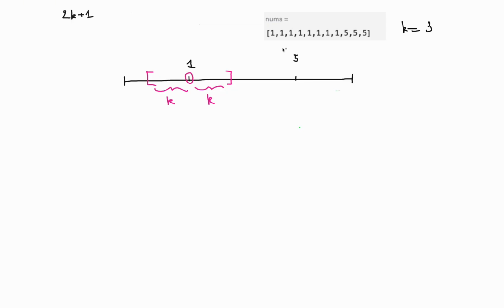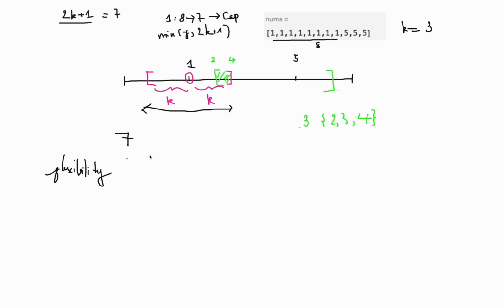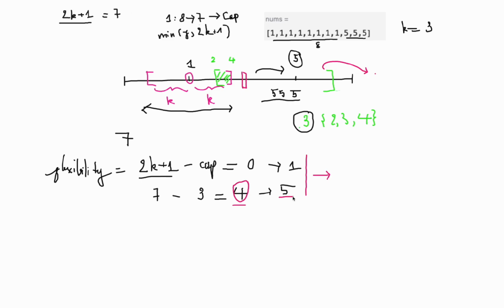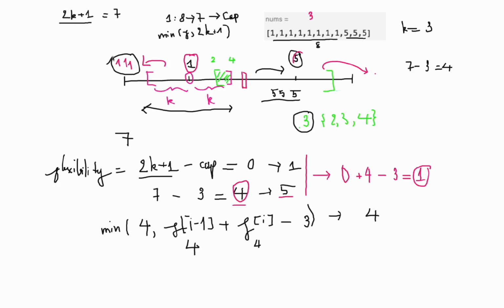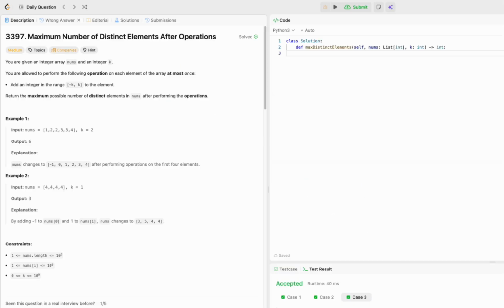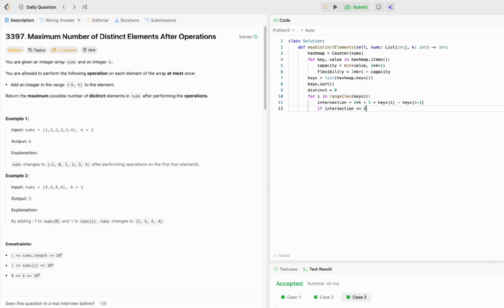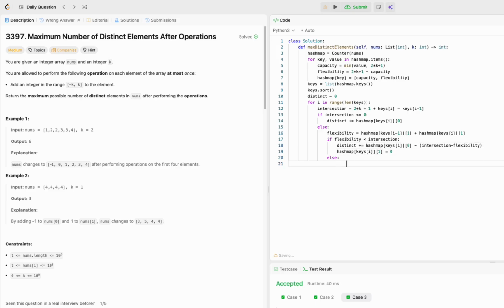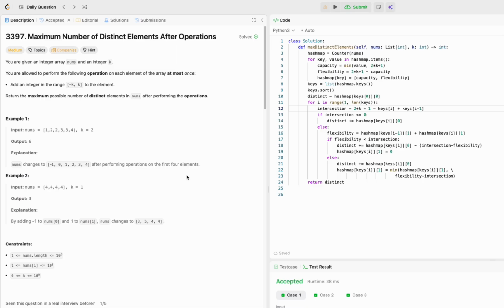LeetCode 3397 | Maximum Number of Distinct Elements After Operations — HashMap + Frequency Approach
In this video, we solve LeetCode 3397: Maximum Number of Distinct Elements After Operations using an intuitive frequency counting and HashMap strategy.
You’ll learn how to:

Analyze the problem’s constraints efficiently

Use frequency maps to track occurrences

Apply greedy logic to maximize distinct values

Optimize the time complexity for large inputs

💡 This method is perfect for interview prep and competitive programming — it blends clear reasoning with practical implementation.

👉 Topics Covered:

HashMap / Frequency Counting

Greedy Optimization

Array Manipulation

Problem-Solving Mindset for FAANG Interviews

📘 Code Implementation: Python solution walkthrough
📈 Difficulty: Medium